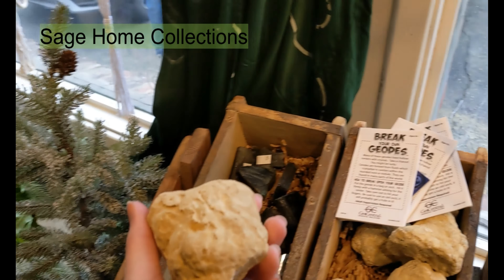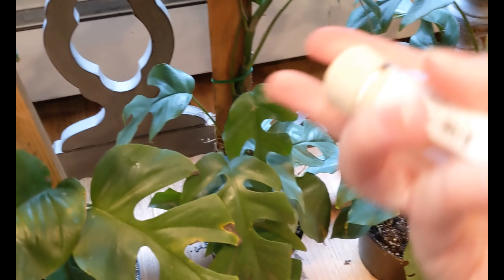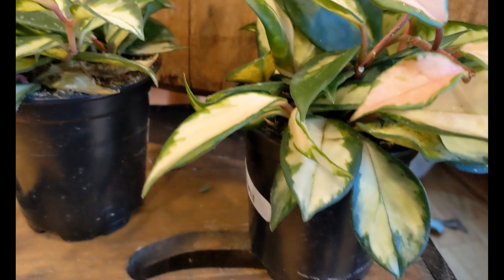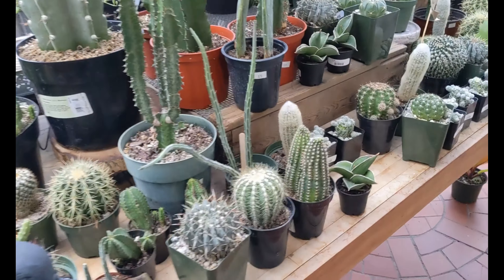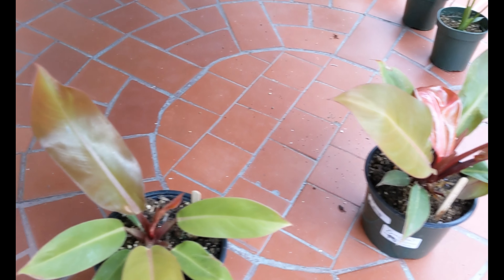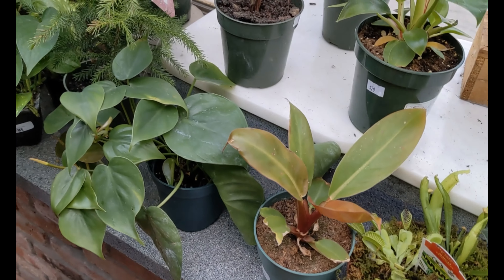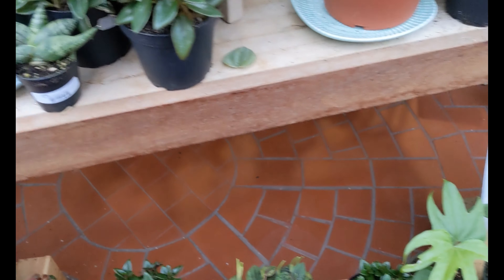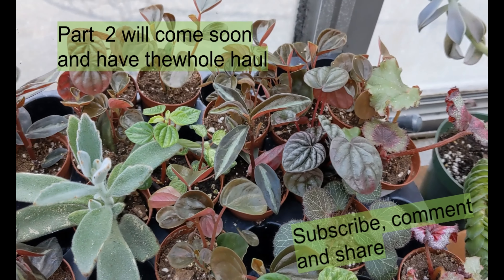Part 1; Sage Home Collections Tour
Hello everyone, I went to Sage Home Collection on 12/22/20 with my mom and our friend. It's a quaint shop and is decently priced plants as well as having amazing plants year-round.

Side note: Always ask the people, before filming at a place. Also, the music isn't mine it's what they were playing at the shop.

Sage Home Collections: 137 Mill St, Leominster, MA 01453